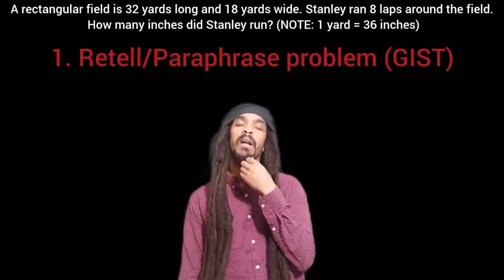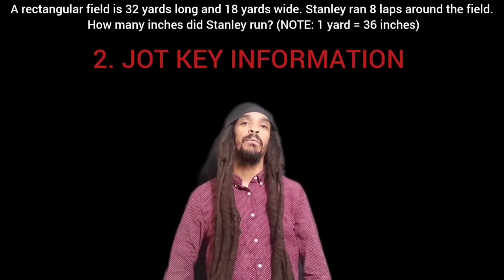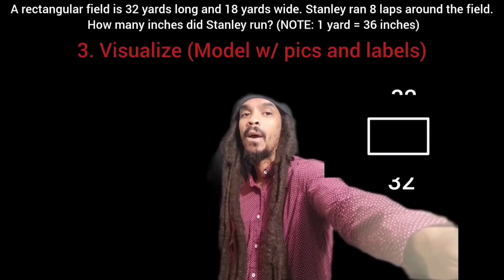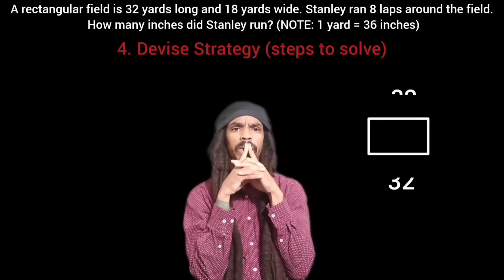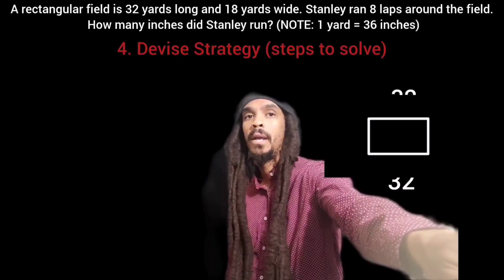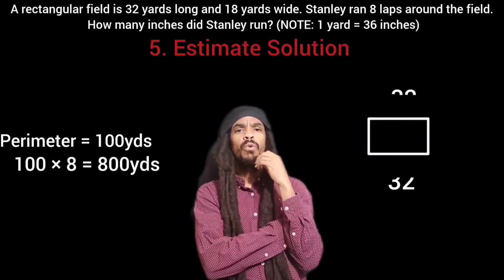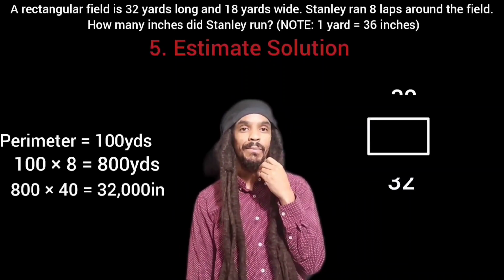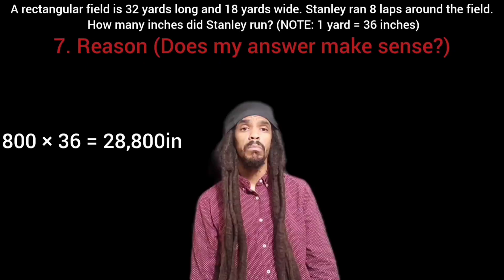Unit 6 Lesson 6 Homework- Customary Length Conversion Problems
The purpose of this lesson is for students to solve problems involving customary length units.

Standards: NC.5.MD.1